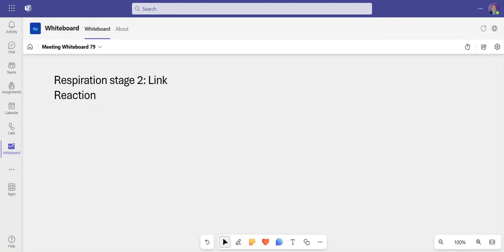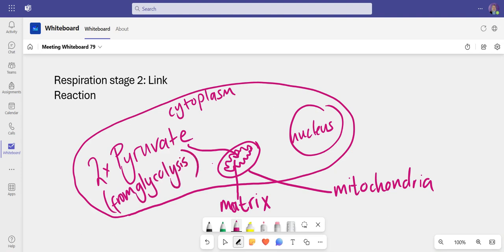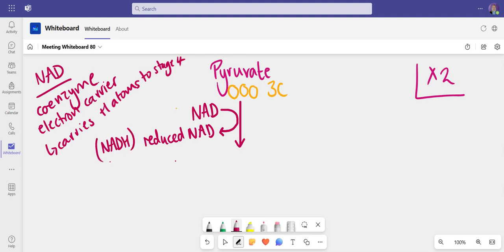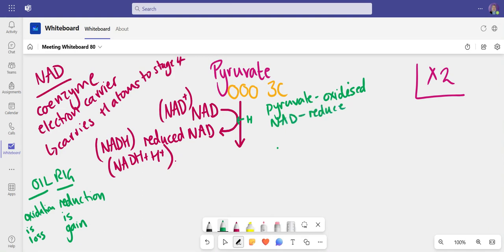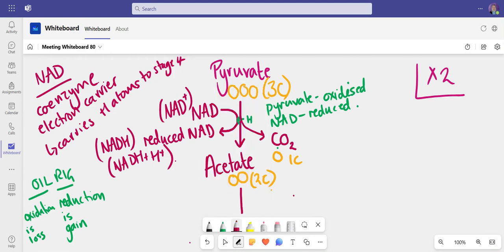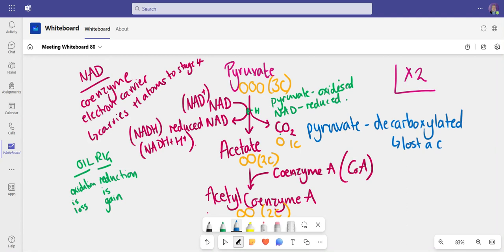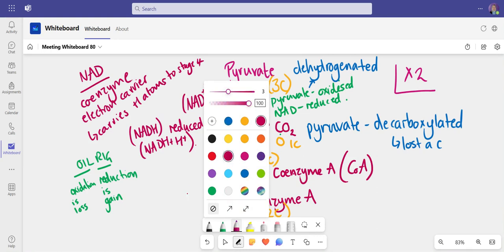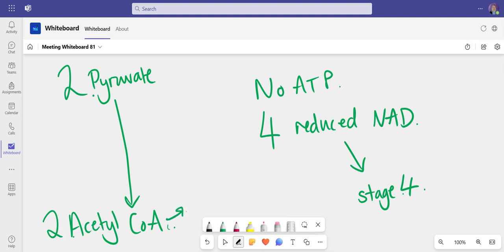BTEC Human Biology unit 1 - revision - respiration 2 - Link reaction